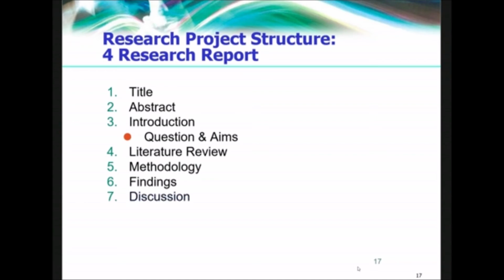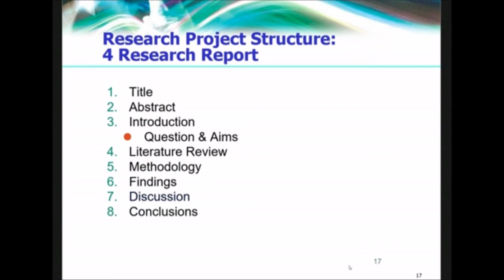BUS750 01 04 Research Report Structure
Outlining the BUS750 Advanced Business Project Research Report Assessment requirements
BUS750
Advanced Business Project
Research Report